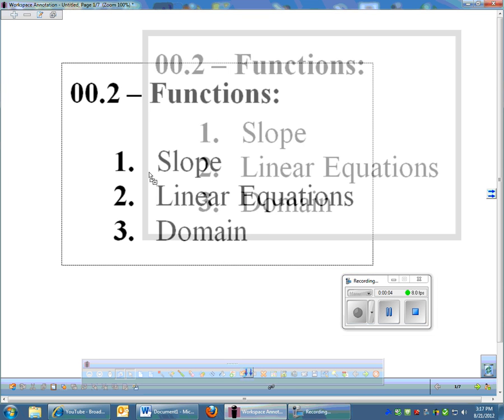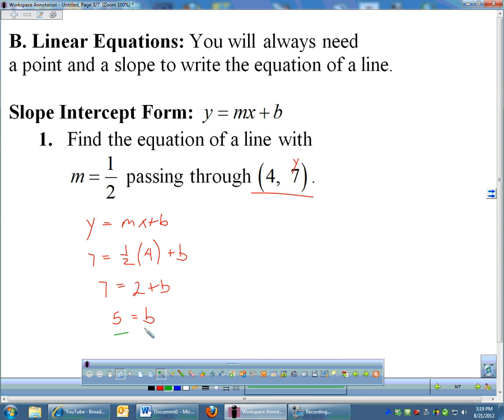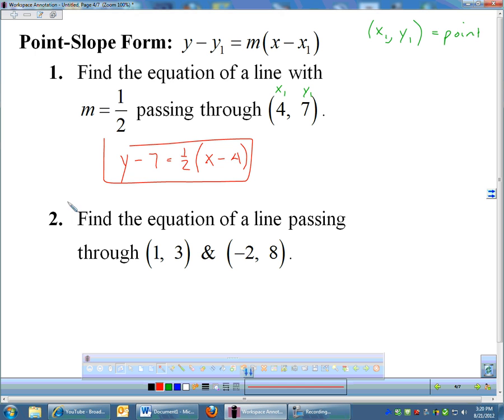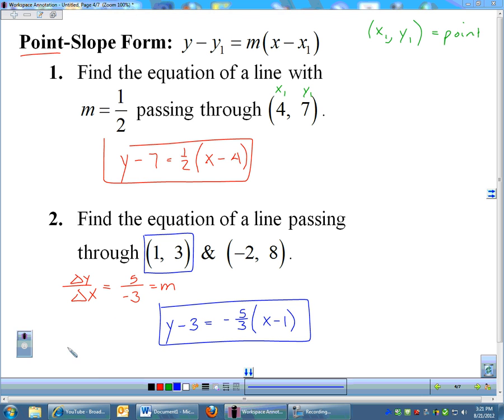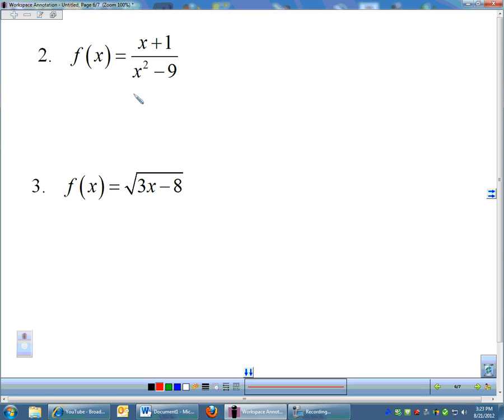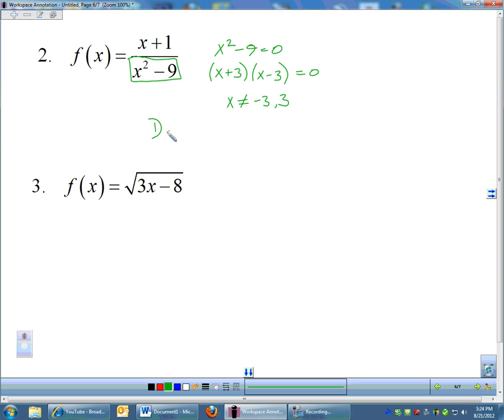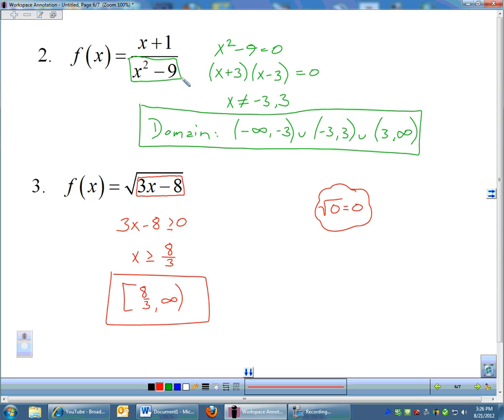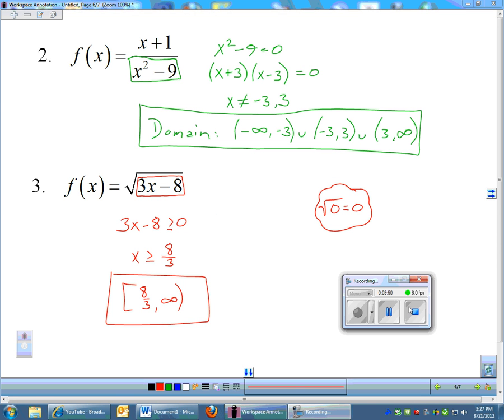00 2 Functions slope, linear equations, domain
A quick review of slope, linear equations, and finding domain of functions.